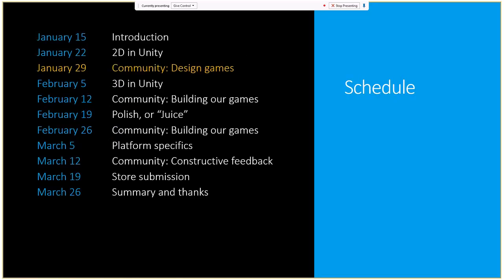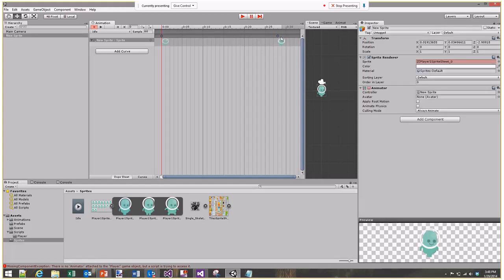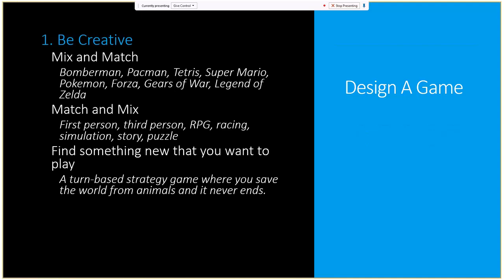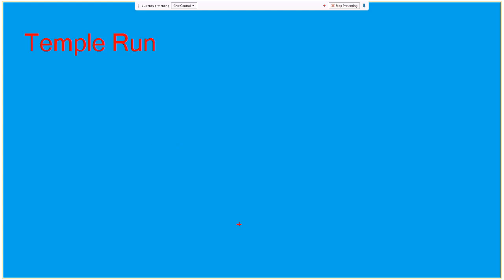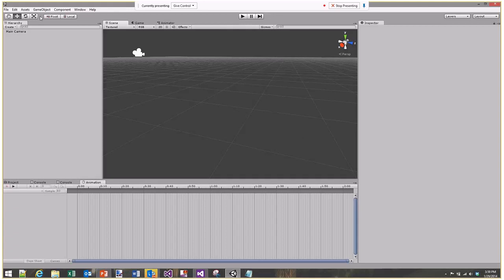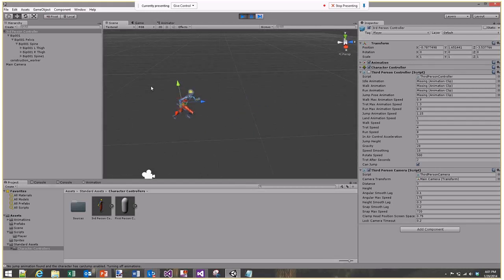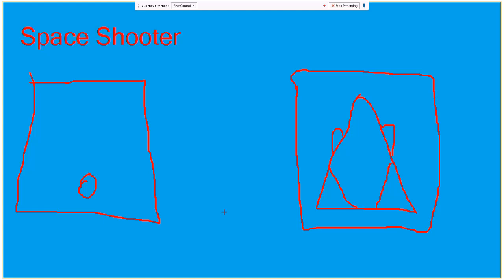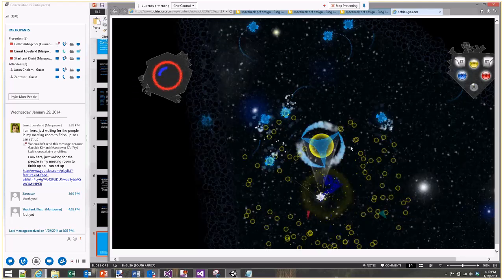[Online Series] Unity3D - Concept to Completion - 3 - Community: Project Discussions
In this session we discussed how things were going and what ideas people had.

Be sure to give your thoughts and comments on the content, if there are ways the series could be improved be sure to let us know!